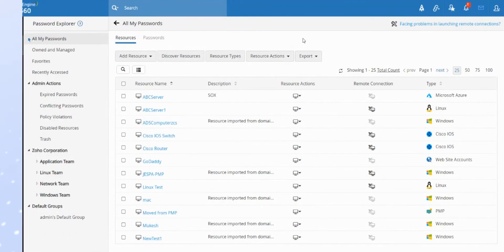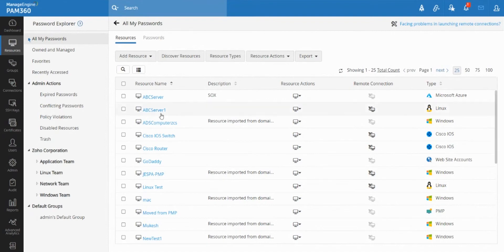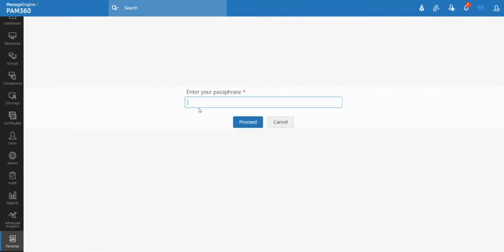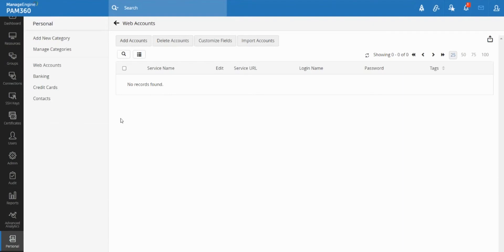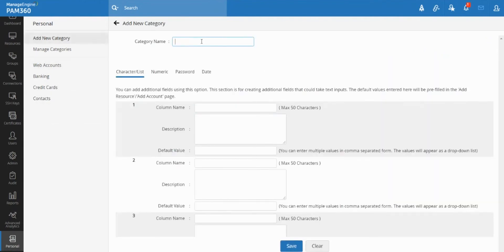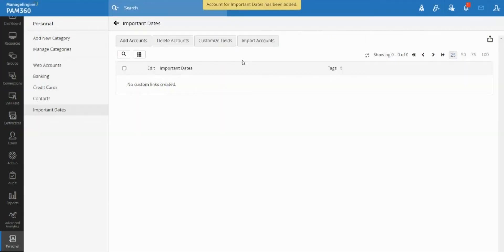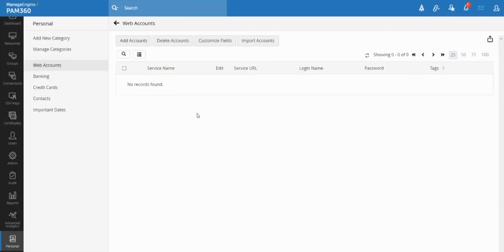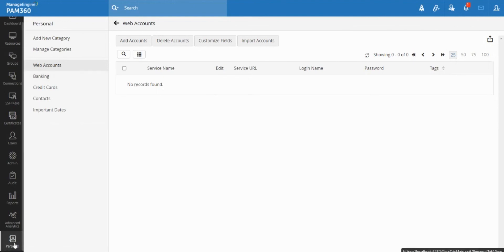Managing personal passwords | ManageEngine PAM360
ManageEngine PAM360 is an enterprise-grade unified privileged access management solution that offers strict governance of privileged accounts, credentials, digital entities, and other shared sensitive information. Watch this tutorial on how to securely store, track and manage personal passwords in PAM360.

You can also try out the fully functional online demo to see what you get,